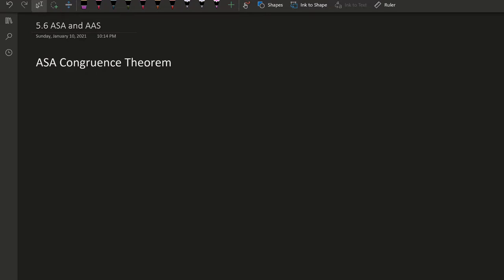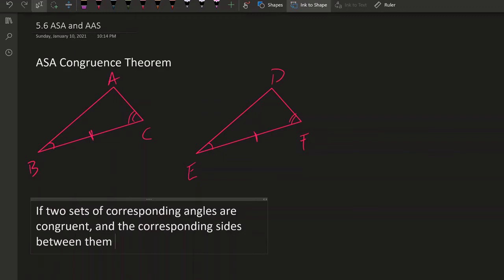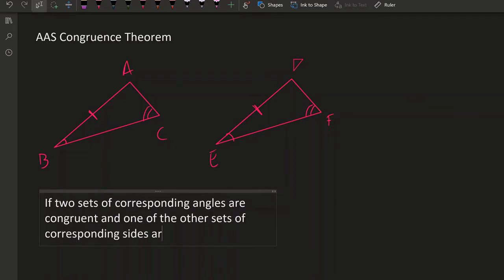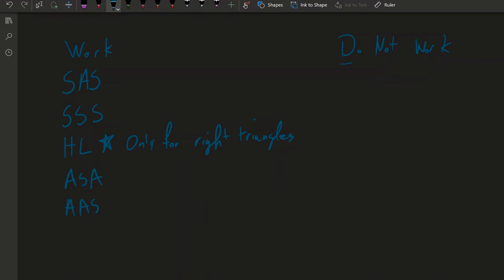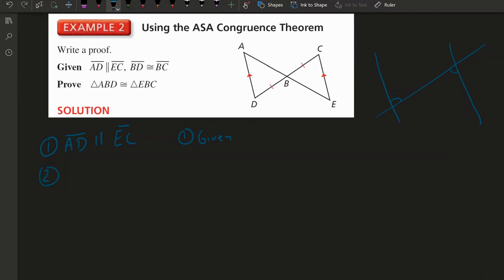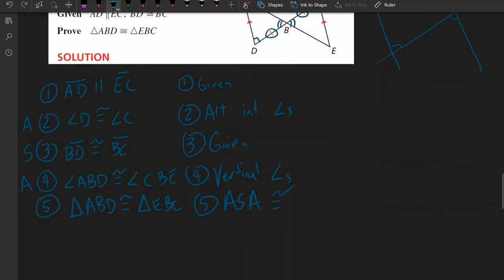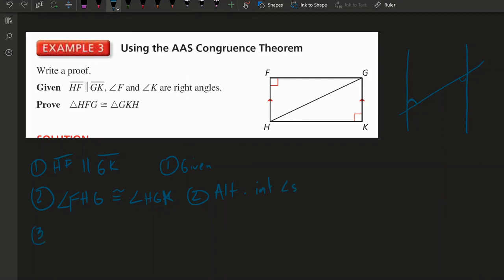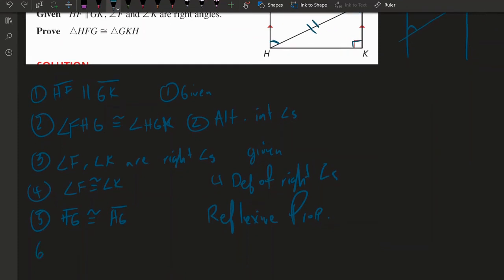Geometry: Proving Triangles are Congruent by ASA and AAS